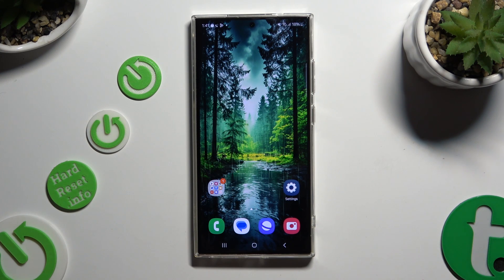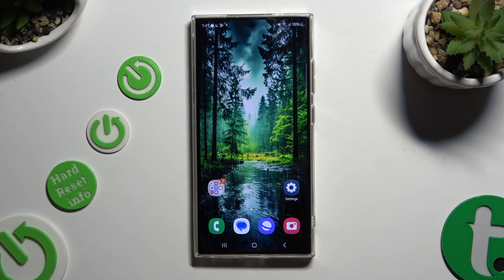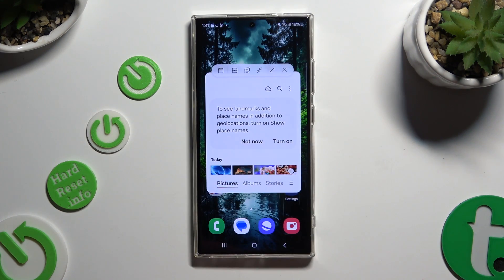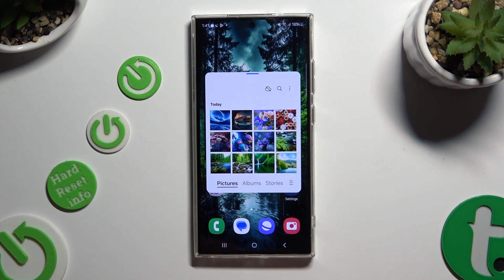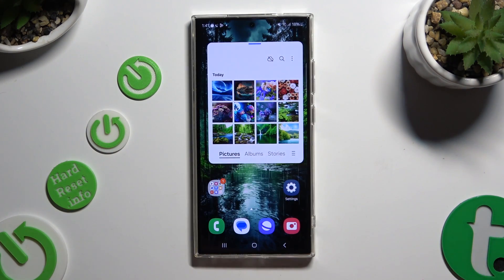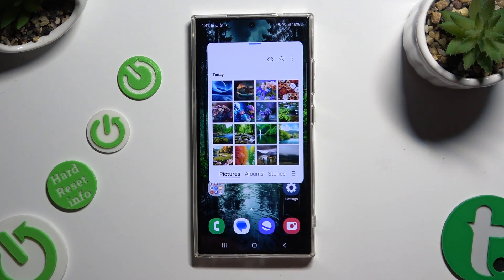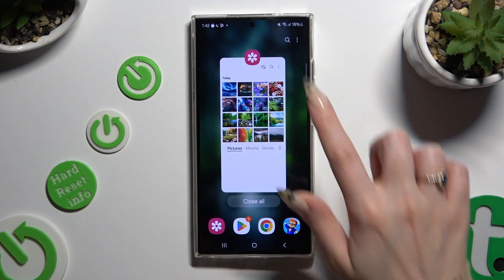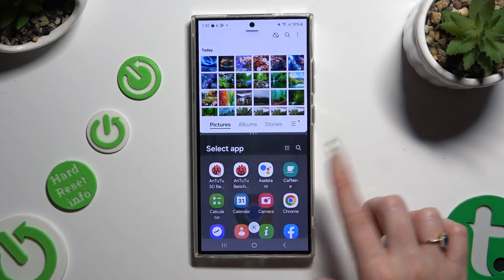How to Open Apps in Pop Up View on SAMSUNG Galaxy S24 Ultra - Activate Floating Windows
Stay here and find out how to open apps in pop-up view and activate floating windows for seamless multitasking on SAMSUNG Galaxy S24 Ultra. Unlock the power of productivity with that feature on your Galaxy S24 Ultra, allowing you to open supported apps in resizable floating windows. Whether you're replying to important messages while watching a movie or if you want to know use more than one app on one screen, stay here. Visit our YouTube channel if you want to know more about SAMSUNG Galaxy S24 Ultra.

How to open apps in pop up view on SAMSUNG Galaxy S24 Ultra? How to activate floating windows mode on SAMSUNG Galaxy S24 Ultra? How to open applications on pop up view on SAMSUNG Galaxy S24 Ultra?